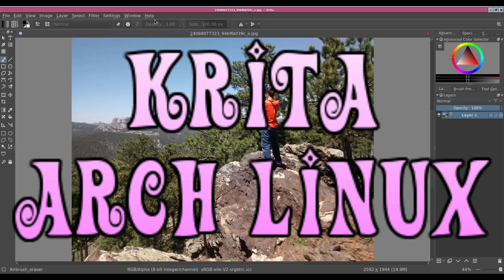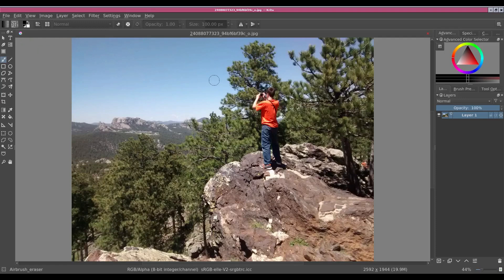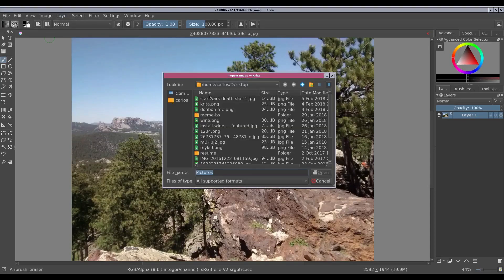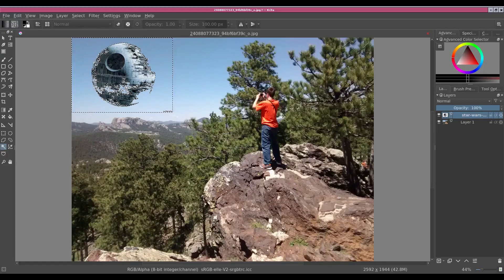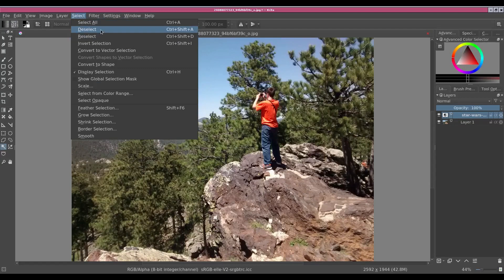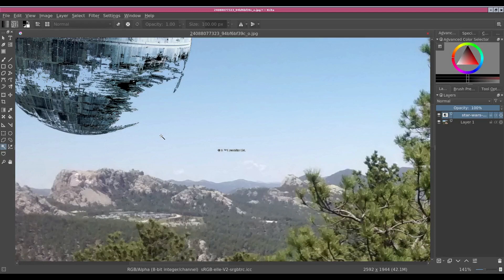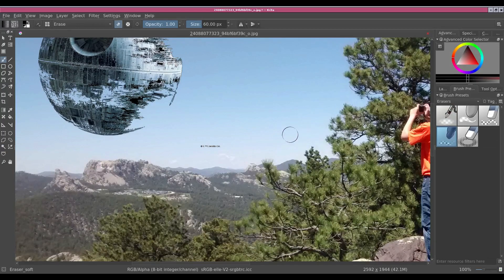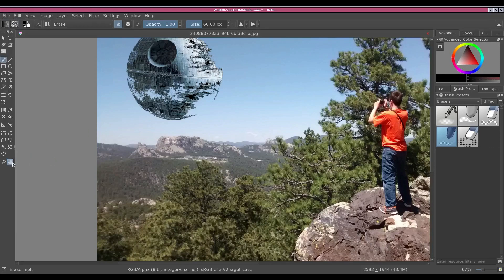[Arch Linux] Krita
Messing around in Krita my second video